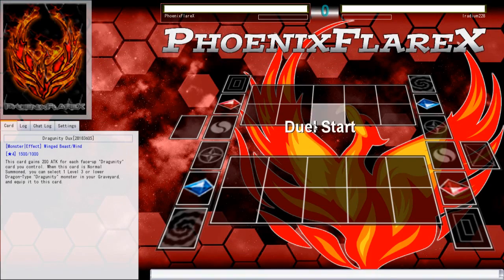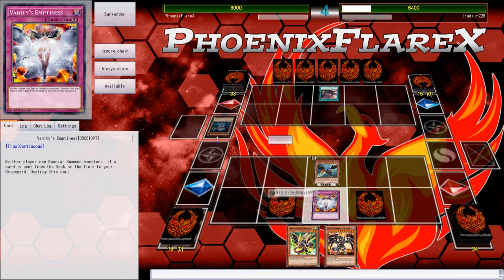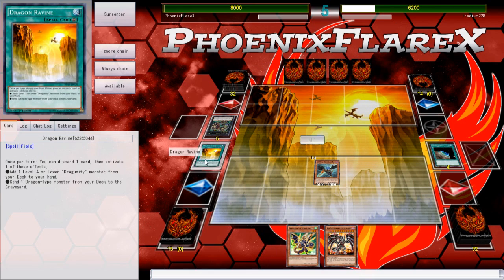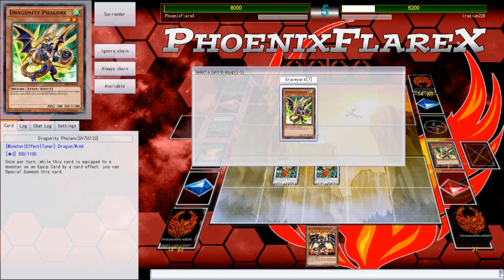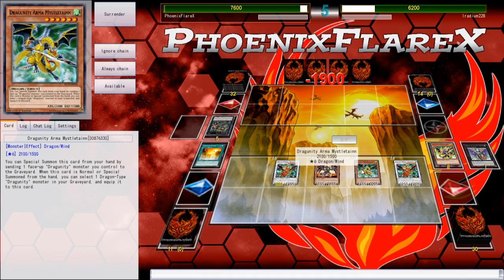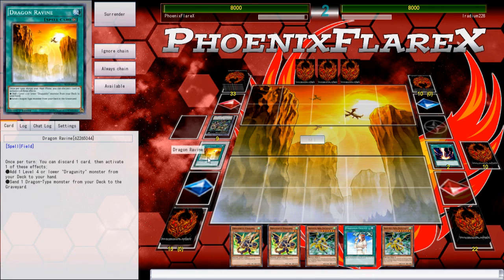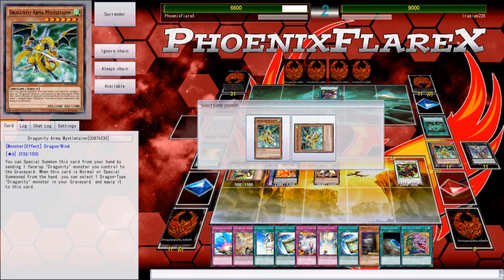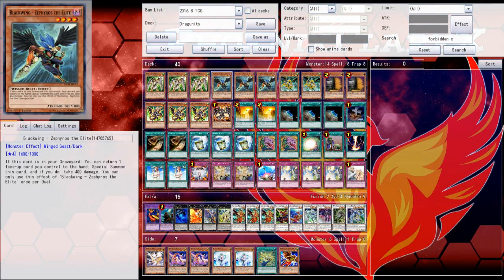Dragunitys vs. Subterror Zoodiac (YGOpro Duels) Comboing While Tired Not Recommended… For Anyone… :(